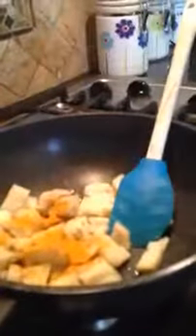How to make cooked potatoes